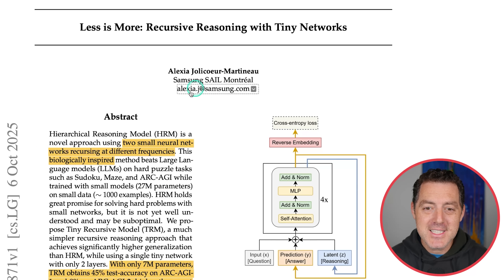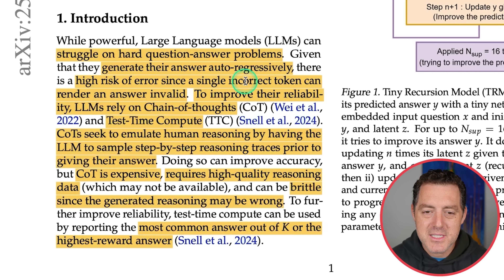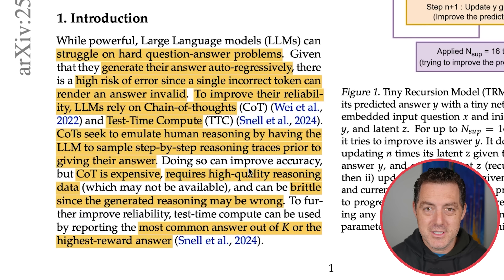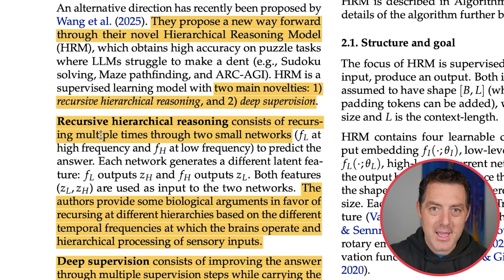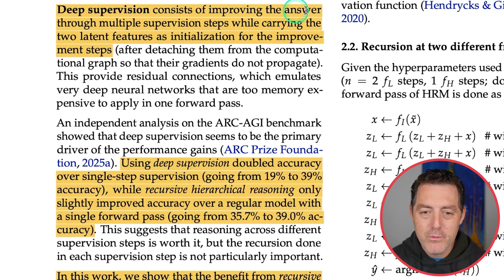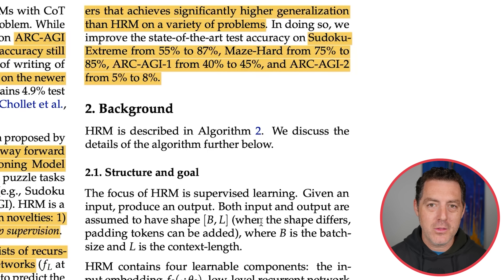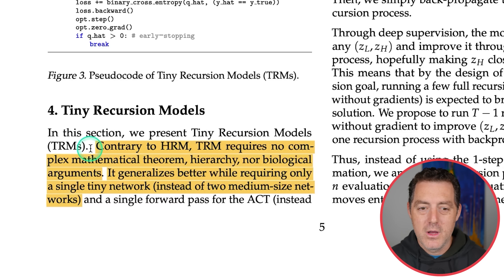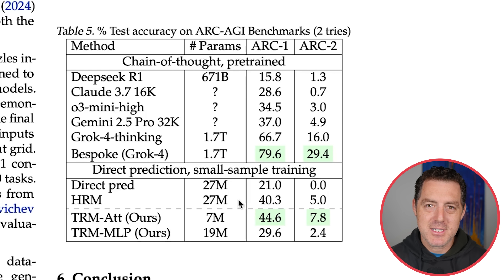This Tiny Model is Insane... (7m Parameters)